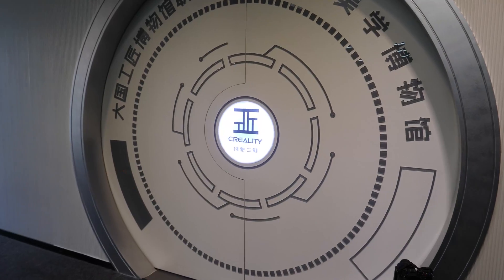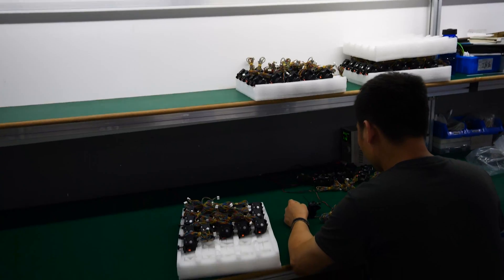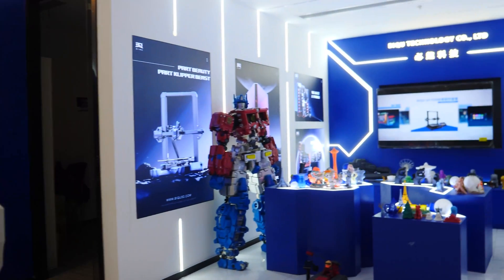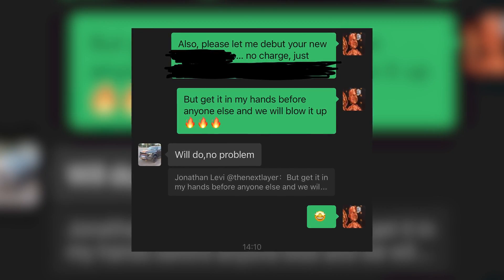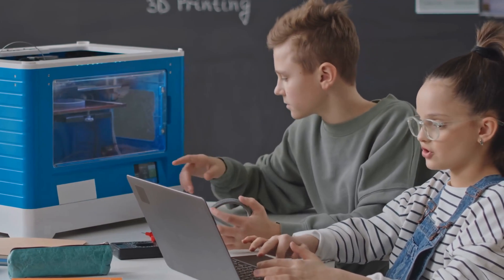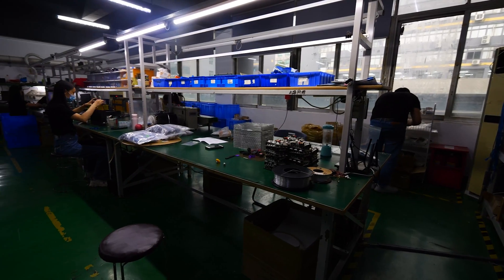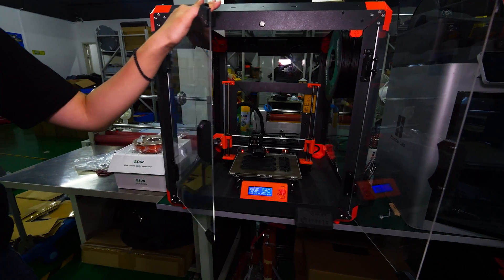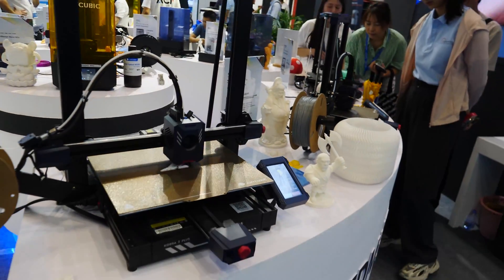I Got to Film Where No 3D Printing Geek Has Ever Gone Before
In this video, I tour some of China’s TOP 3D Printing companies.

For the last 10 days, I've been touring an absolute who's who of Shenzhen's TOP 3D Printing companies, including Creality, LDO Motors, FYSETC, BigTreeTech, and BIQU…. and in THIS video, I'm going to share exclusive, behind-the-scenes footage, never-before-seen products, all the secrets I was able to dig up, and my bottom line conclusions about what has arguably become the epicenter of 3D printing innovation and manufacturing...

This video is part of a series. In the NEXT video, I will be touring Bambu Lab, Siboor, AnyCubic, PCBWay, and more 3D printing companies… (That Video is LIVE NOW

🔗 LINKS TO THE COMPANIES AND PRODUCTS FEATURED IN THIS VIDEO (thanks for supporting the channel!) 🔗

00:00 Introduction
00:28 Background / How I Got Here
01:44 LDO Motors Voron Kits
04:55 BigTreeTech / BIQU
07:34 Creality
12:24 FYSETC Voron Kit
15:00 Conclusions & Sneak Peak